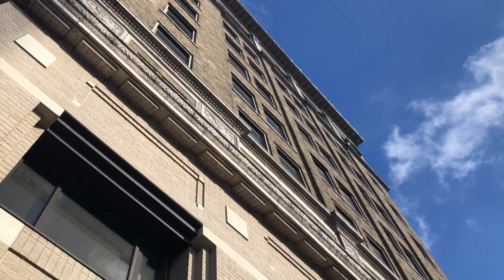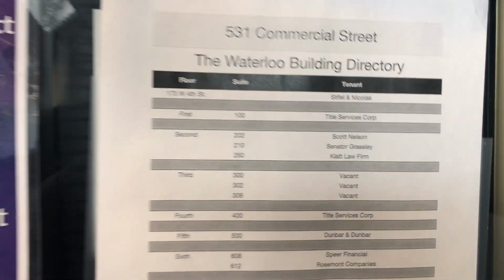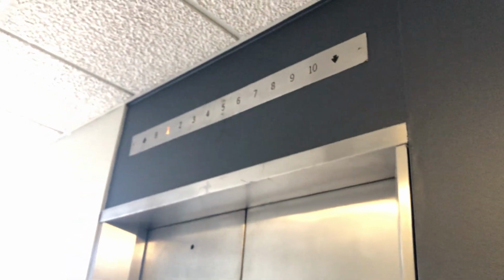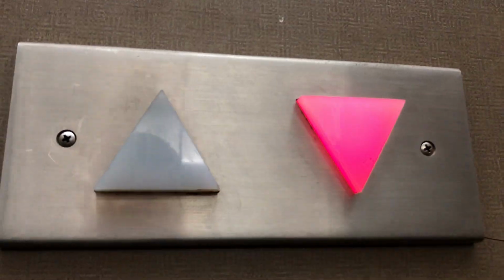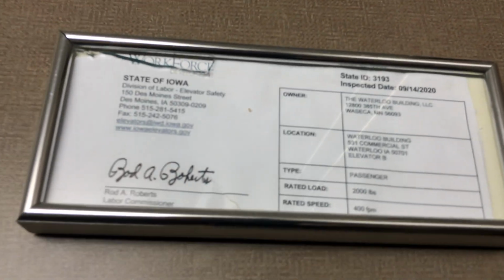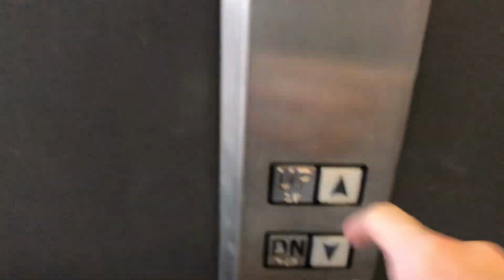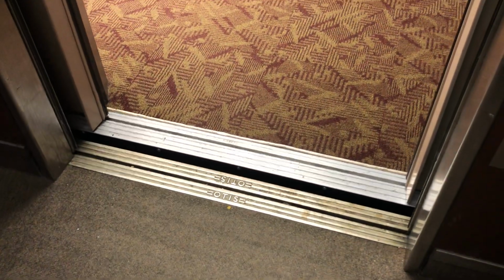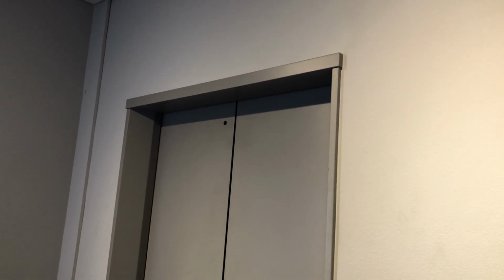Otis Traction Elevators @ Waterloo Building - Waterloo, IA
(Filmed on 1/27/23). I happened to be up in Waterloo during my birthday weekend, and decided to check up on these elevators. Nothing seems to have changed since last time I filmed them.